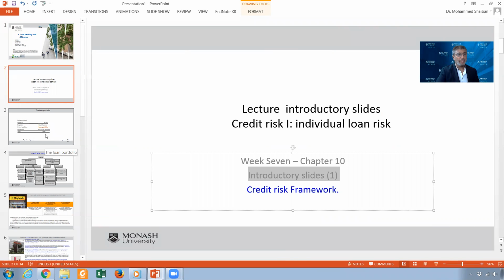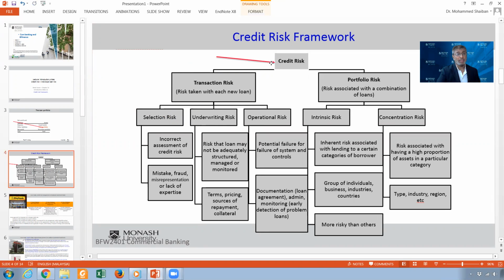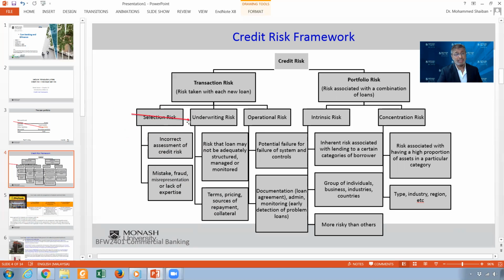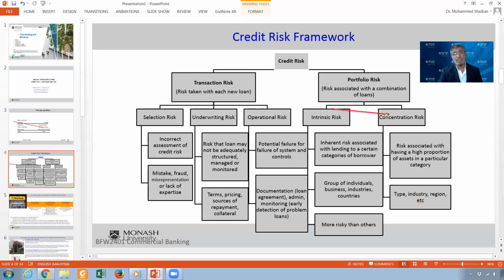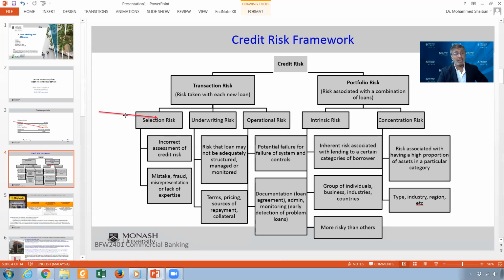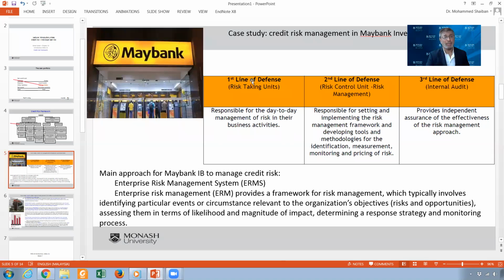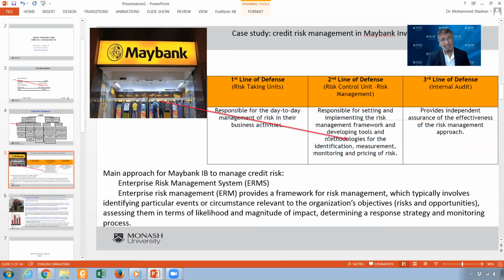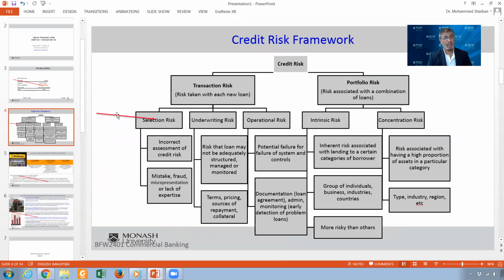Credit risk Framework _ Introductory slides (1)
CRedit risk Framework